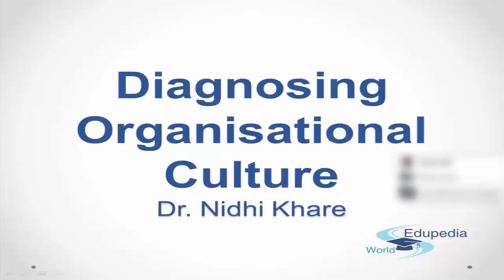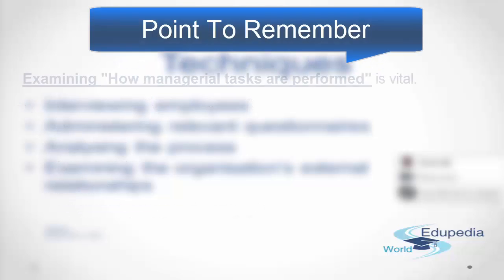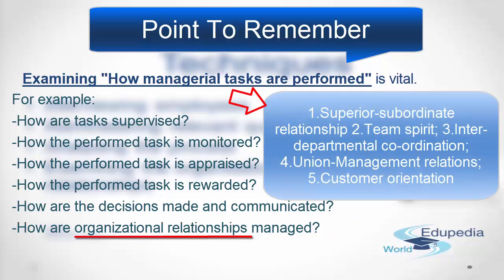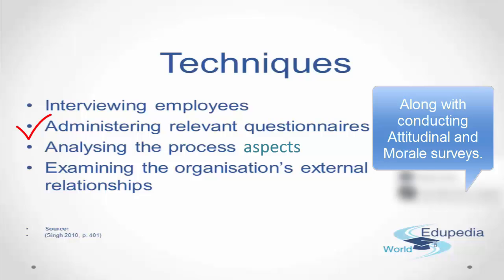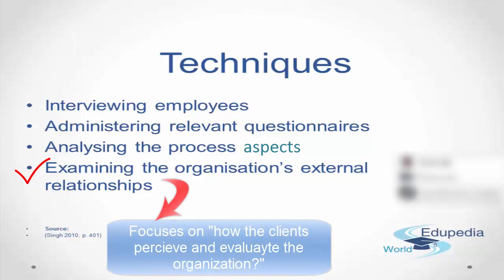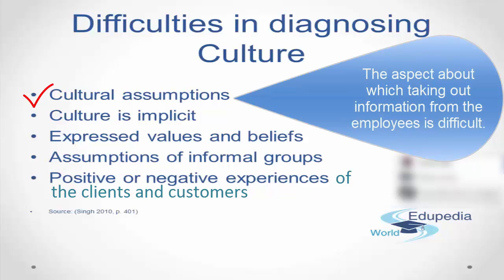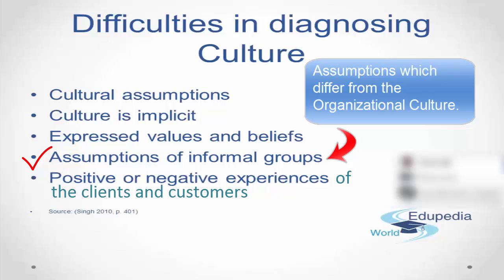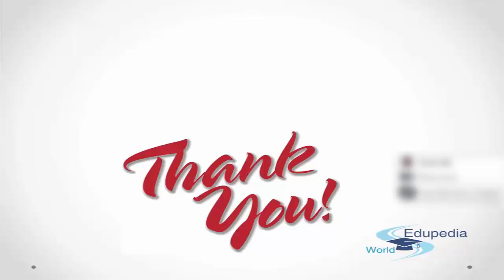Management | Organizational Behavior | Organizational Culture Part 11 - Diagnosing OC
Management : BBA, MBA
Organizational Behavior Part 11 Organizational Culture | Diagnosing Organizational Culture

-The Base for diagnosing Organizational Culture
*uncovering and understanding the assumptions,values,norms and artifacts underlying organizational life

-Note: It is important to examine how the managerial tasks are performed
For example: how are tasks supervised; how the performed task is monitored; how the work is appraised; how is it rewarded; how are decisions made and communicated; how are organizational relationships are managed (superior-subordinate relationship,team spirit,inter-departmental co-ordination, union-management relation,customer orientation)

-Techniques assisting in identifying and diagnosing organizational culture
1. Interviewing employees

2. Administering the relevant questionnaires and conducting Attitudinal and Morale surveys (for example: Sociometric techniques which involves assistant clicks and sub-cultures within the organization)

3. Analyzing the process aspects

4. Examining the organization’s external relationships with the customers and other clients

-Difficulties/Issues in diagnosing the organizational culture

1. Cultural assumptions:
    *the hidden and not much talked about aspect
    *follows the behavior arising out of social desirability
    *characterizes most of our behavior

2. Culture is implicit rather than explicit
     *as it is implicit it can only be inferred from the cultural artifacts and creations

3. Expressed values and beliefs
     *can be different from what one really believes in

 4. Assumptions of informal groups
    *differs from the organizational culture
    *the organizational or the corporate culture is characterized by sub-cultures which are: stable and functional;similar and dissimilar;supportive and non-supportive

5. Positive or negative experiences
    *customers and clients may perceive the culture as an outcome of their personal experiences which may be either positive or negative and may not exactly reflect the true state.

Timeline:
Base for Diagnosing Organizational Culture                    (0:33 to 0:49)
Examining "How managerial tasks are performed" (0:51 to 1:32)
Techniques used in diagnosing Organizational culture (1:47 to 2:51)
Difficulties in diagnosing Organization's  culture (2:55 to 4:26)